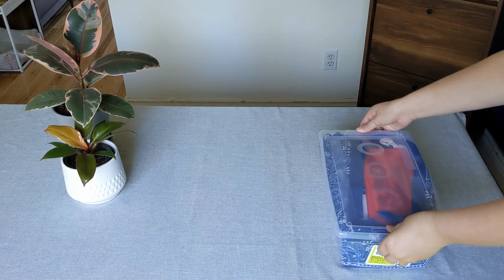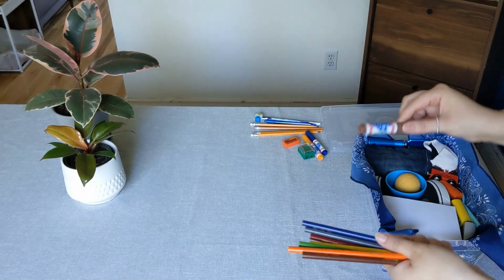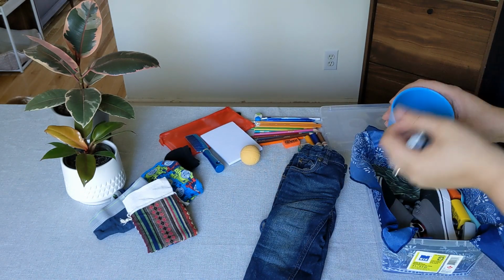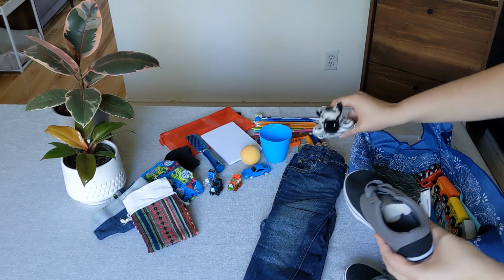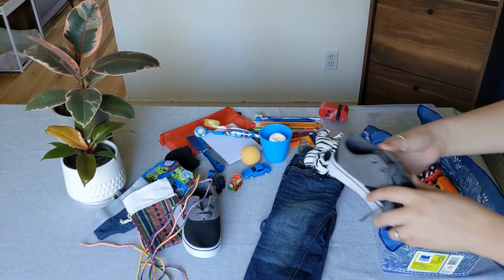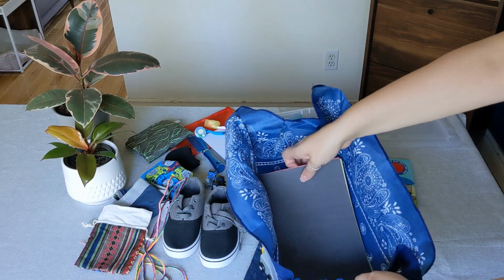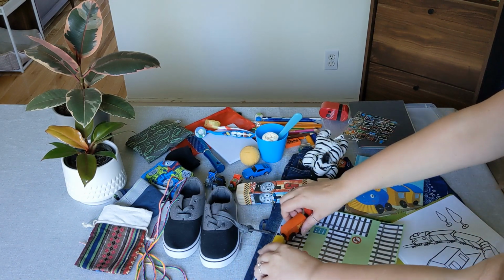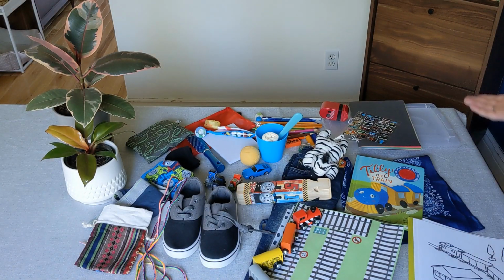OPERATION CHRISTMAS CHILD| Boy 2-4 Unboxing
Hey Everyone,
I had so much fun putting this Train theme together. The toddler boy shoeboxes for OCC are some of my favorite to make!
There is a good variety of useful items with new jeans and shoes, along with fun toys to keep him busy at home.
I hope you let me know what you liked the most in his box...love hearing from you all!
Happy Shoebox Packing :)
-Diana Ruth